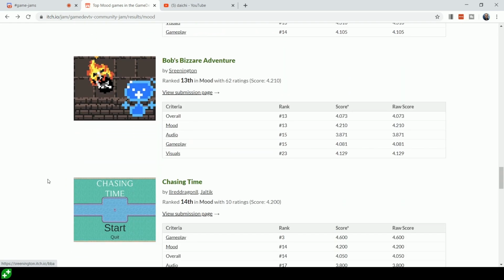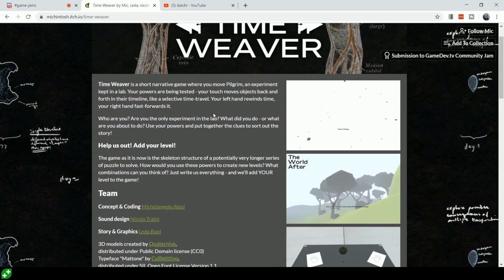Game Jam 2020 - Time Weaver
Rick and Yang talk through the 2020 Game Jam entry "Time Weaver".